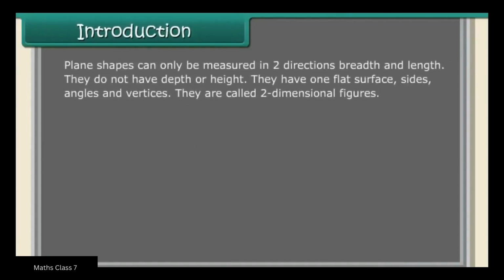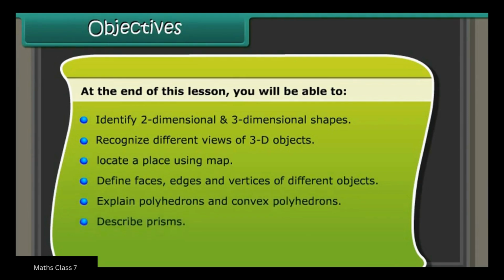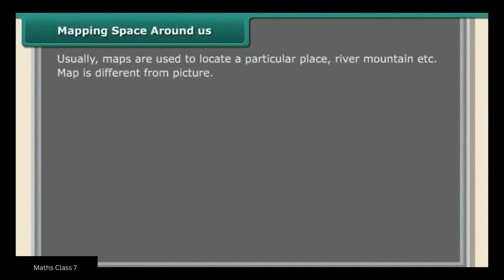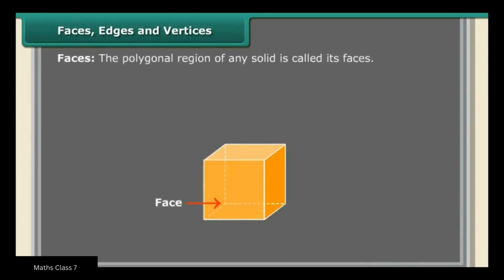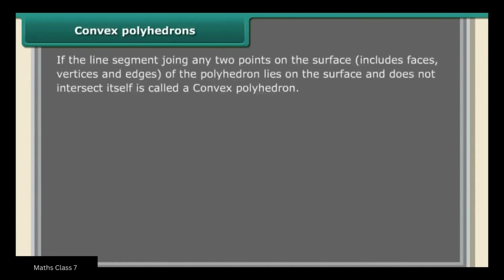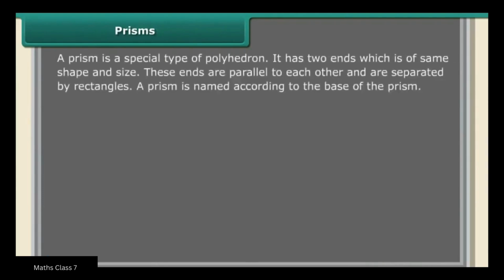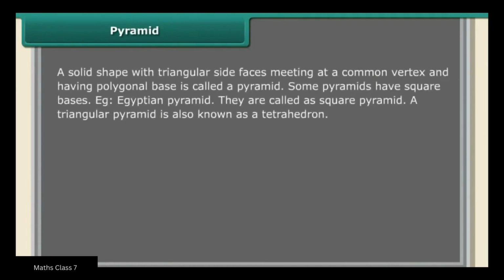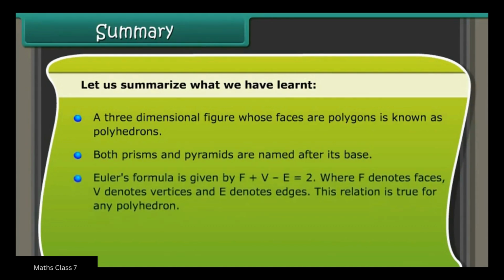Visualising Solid Shapes || Maths Wizard || Class 7 sem 2